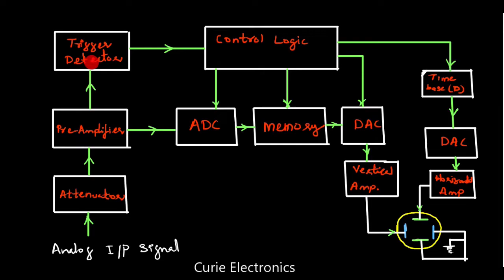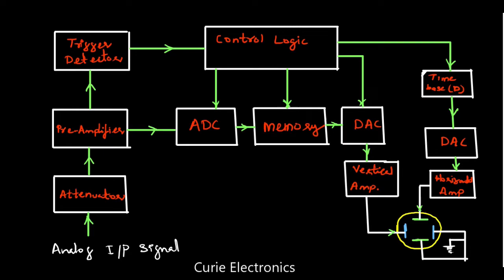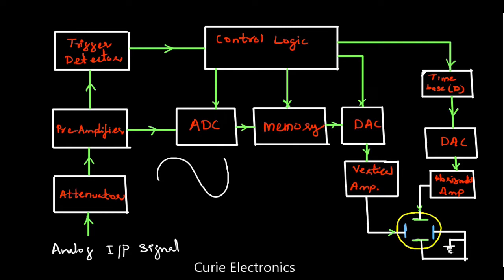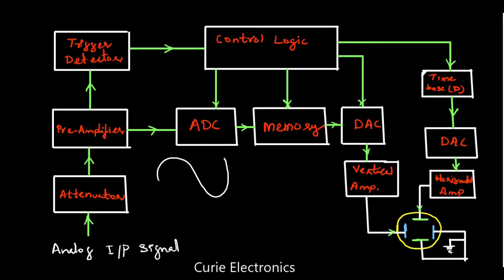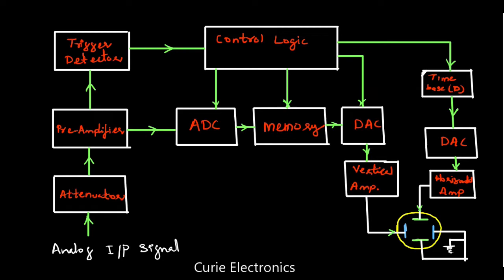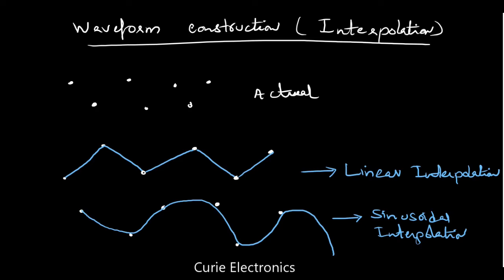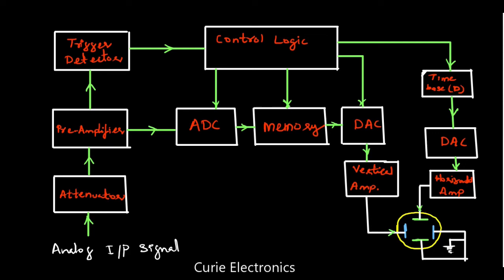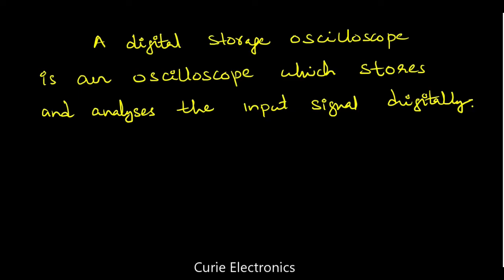DIGITAL STORAGE OSCILLOSCOPE (DSO)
What is digital storage oscilloscope.Block diagram of dso.Working of digital storage oscilloscope. How waveform is reconstructed from digital data.